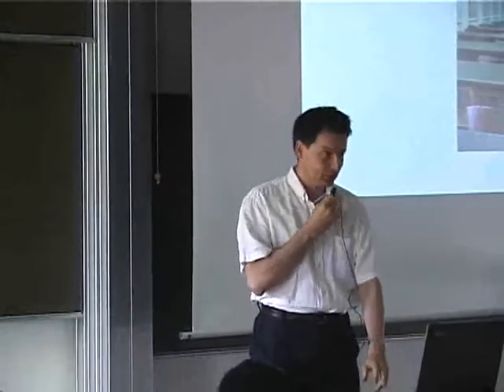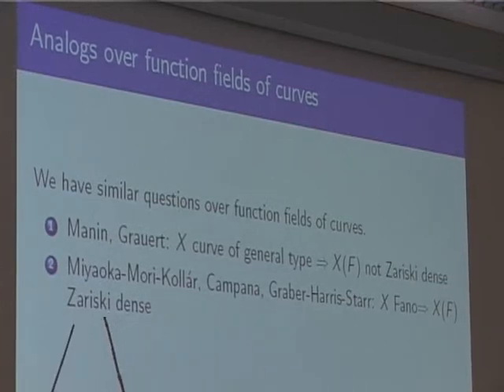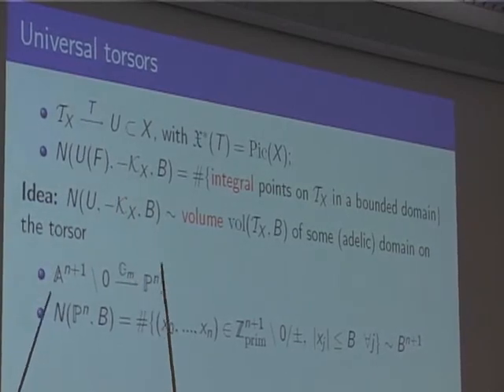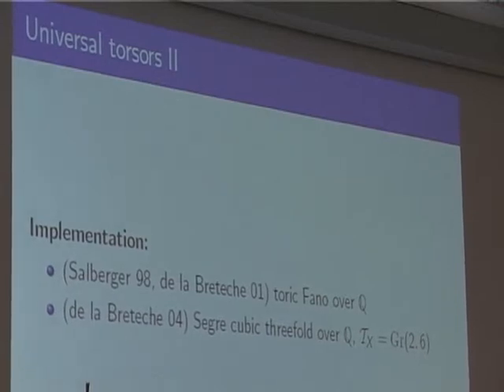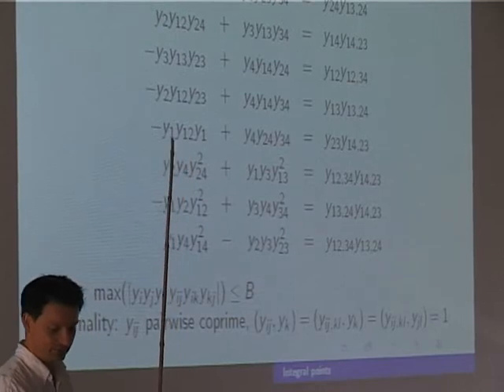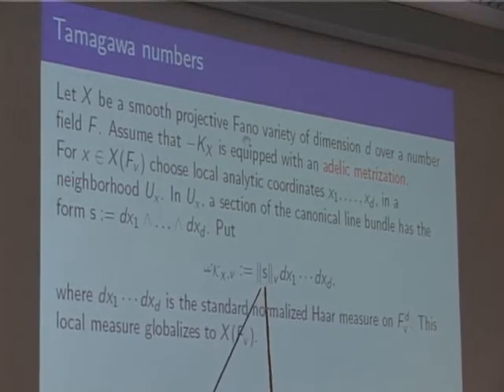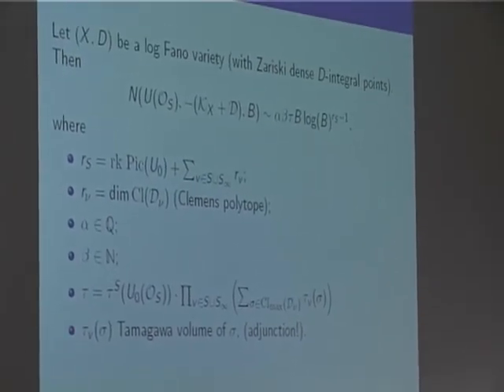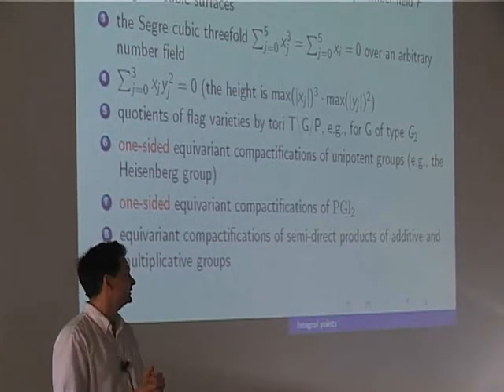Compactifications of additive groups (Y. Tschinkel)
Clay Mathematics Institute Summer School 2006 on "Arithmetic geometry"